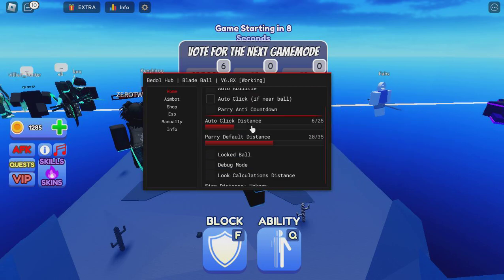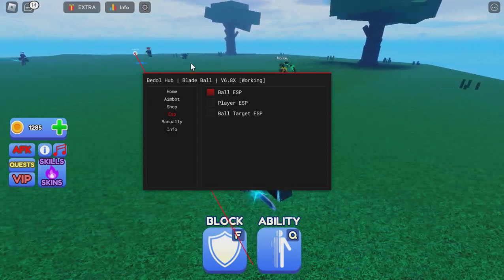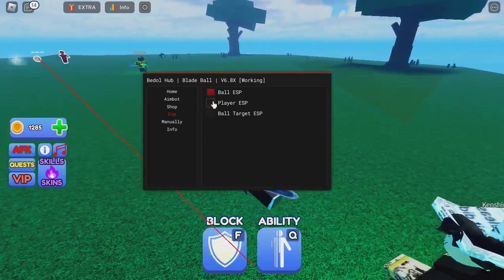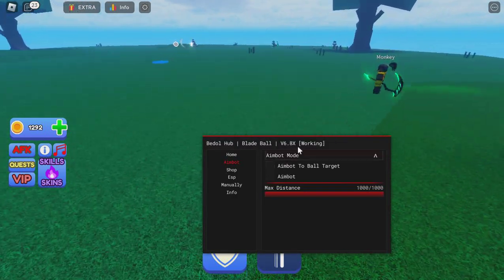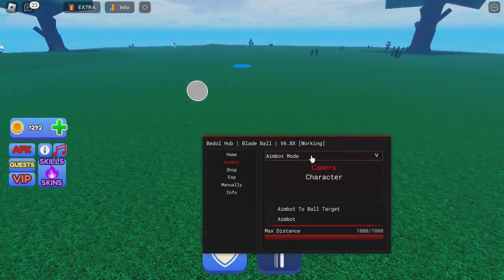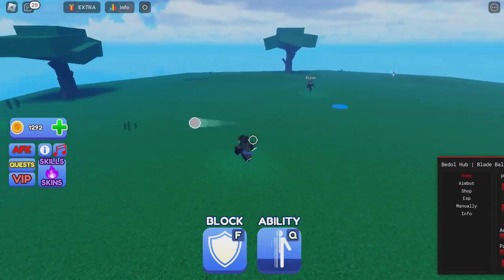BLADE BAL SCRIPT VERY OP AUTO PARRY PASTEBIN DIRECT